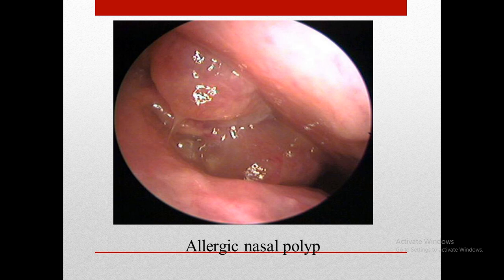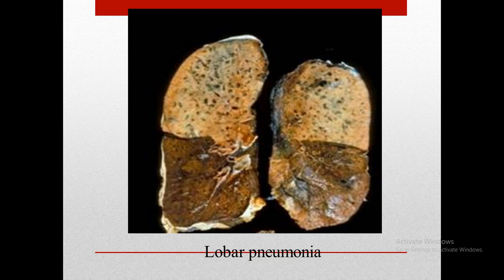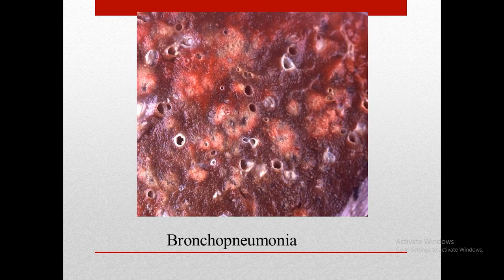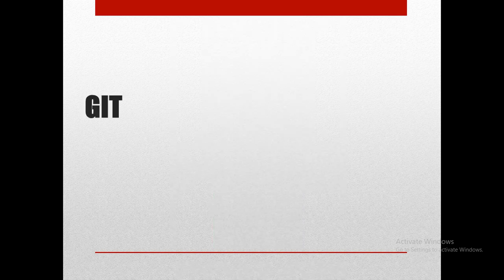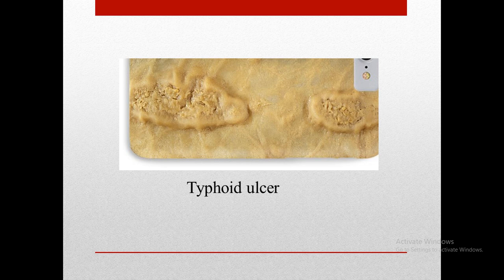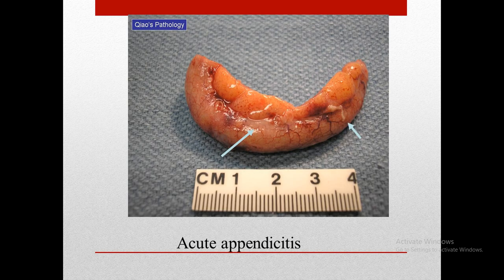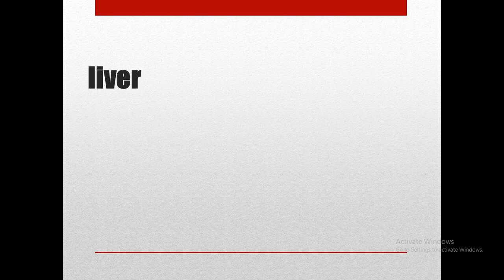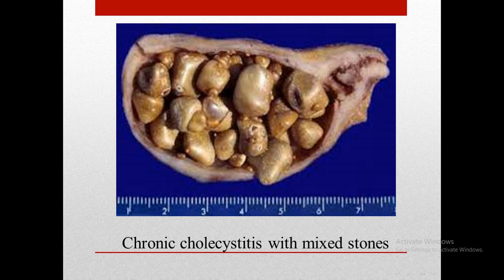عملي باثولوجي المستوي الثالث صيدلة إكلينيكية السكشن السابع